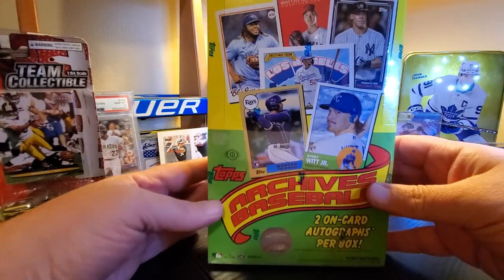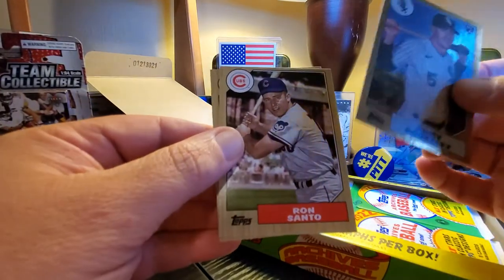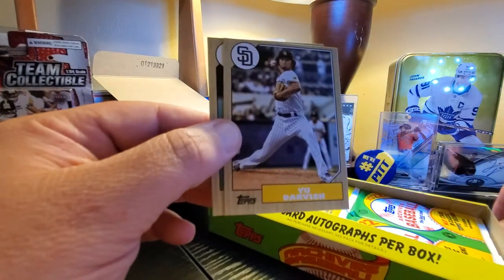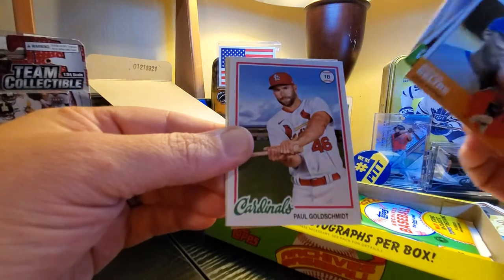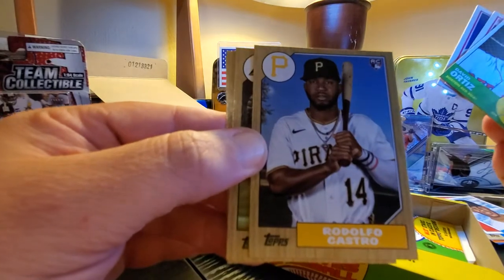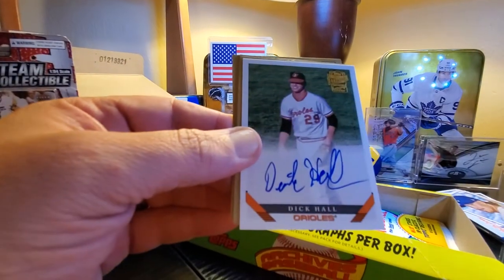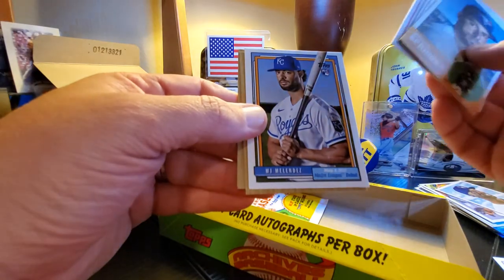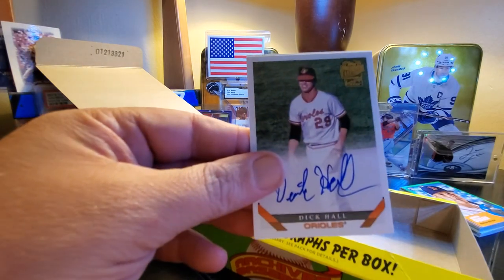2022 Topps Archives Baseball Hobby Box (Release Day Rip)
A lot of rookies, stars and vets in this set! Cool inserts and the cards have a good feel to them. Fun rip!